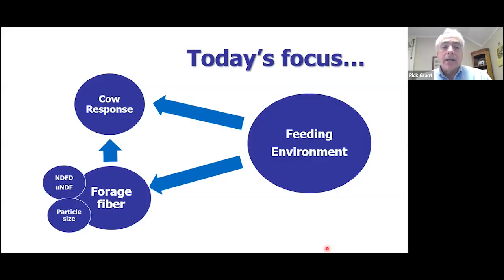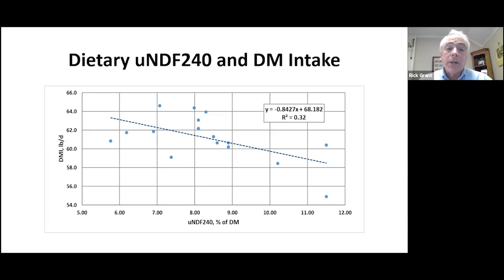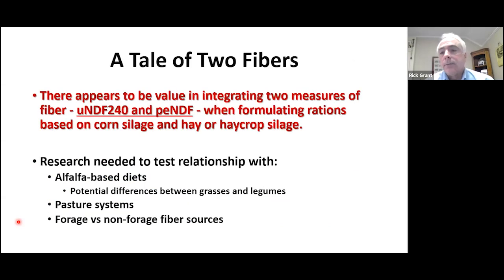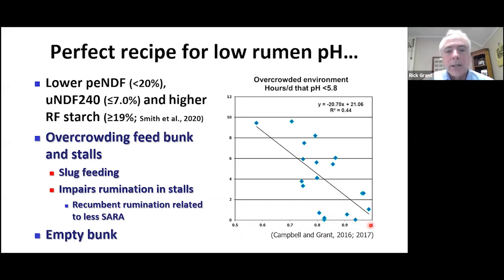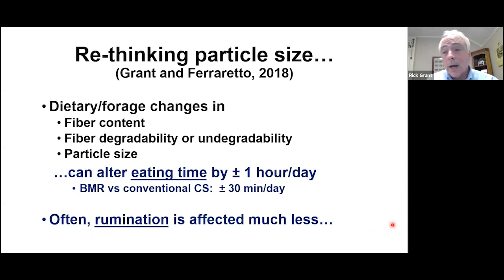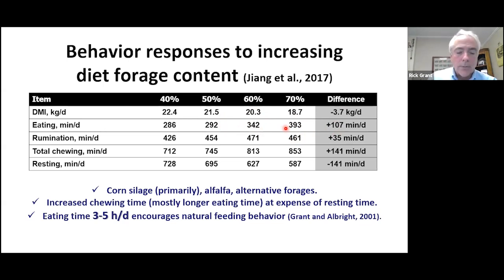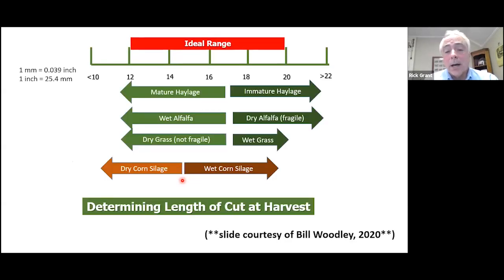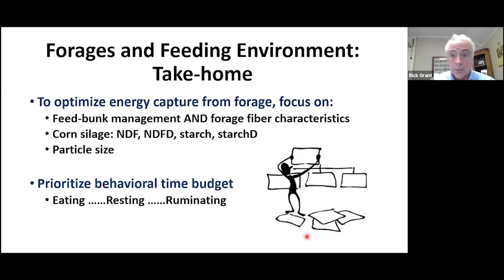Rick Grant, Fiber Digestibility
This presentation from the 2020 Penn State Dairy Cattle Nutrition Workshop focuses on the relationships between corn silage NDF digestibility and particle size and how it affects intake, milk production, and rumen pH. Dr. Rick Grant from the Miner Institute describes how silage quality and chop length interact with feed-bunk management and how these factors are critical for optimizing cows' behavioral time budgets and the output of milk solids.